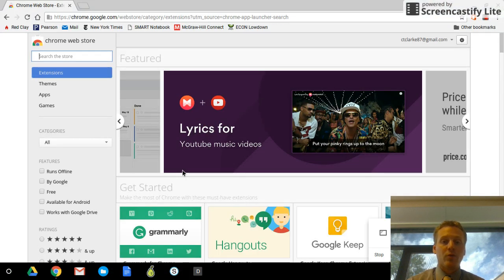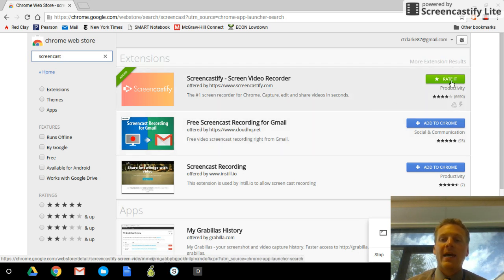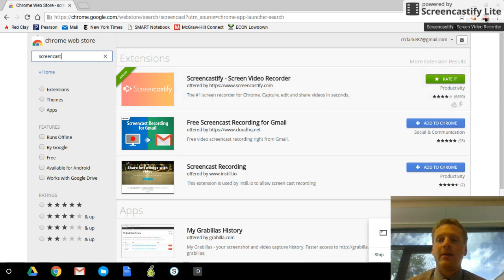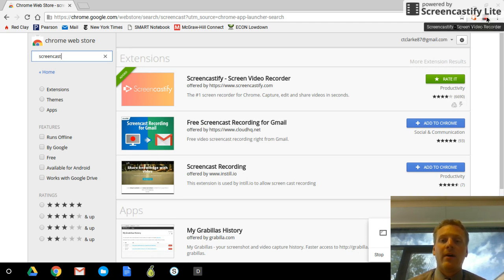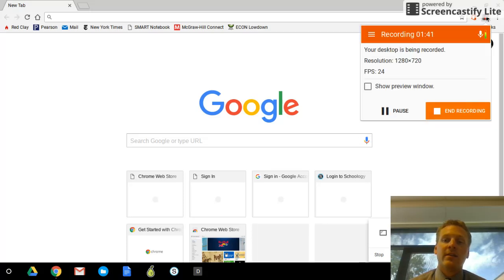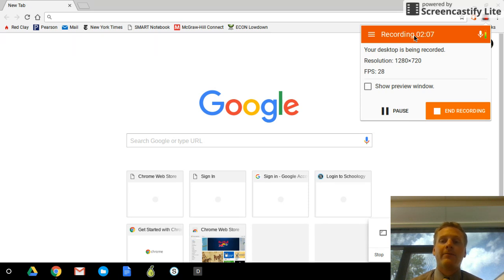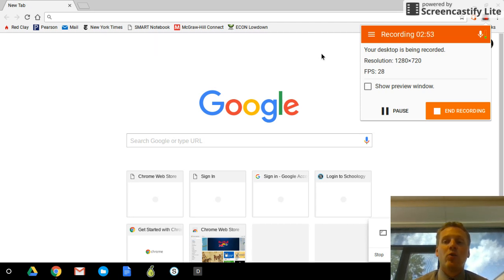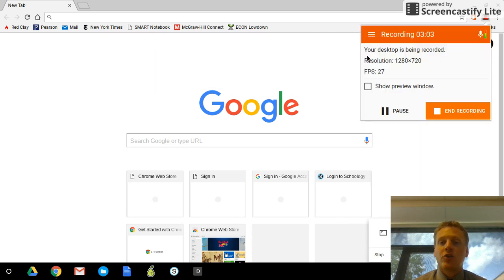How to Screencast on a Chromebook